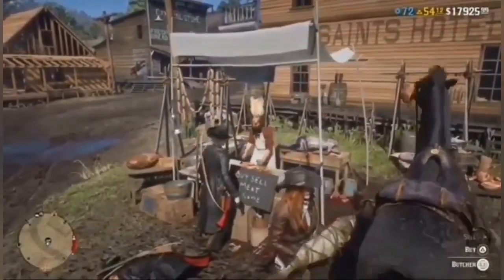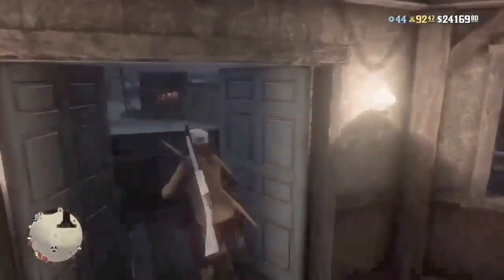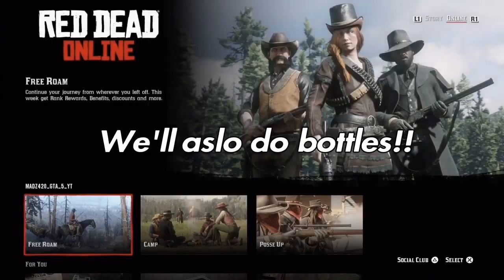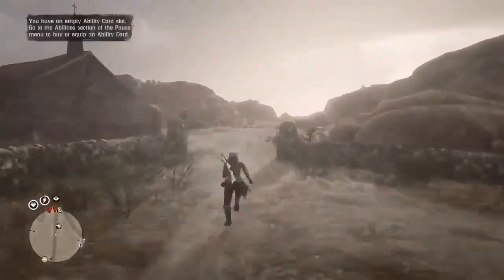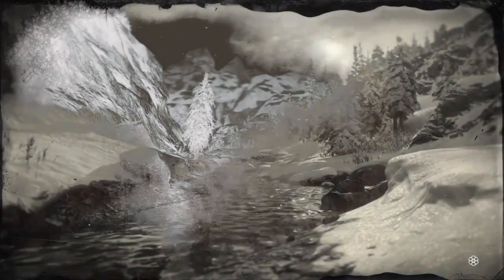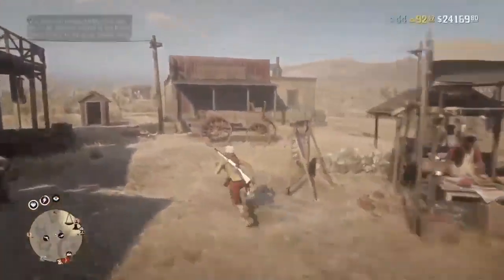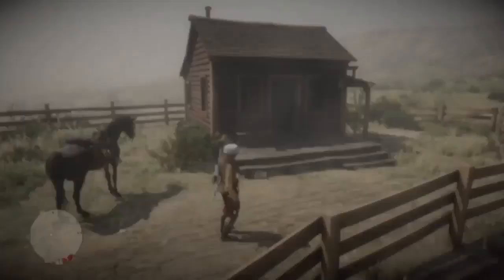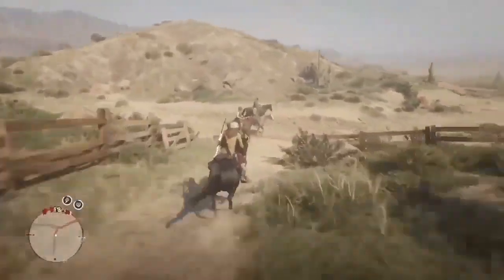ALL ITEM'S! *SOLO* MONEY/XP GLITCH IN RED DEAD ONLINE! (RED DEAD REDEMPTION 2)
FOUNDER-
NZGlitcher

NEW! *SOLO* MONEY/XP GLITCH IN RED DEAD ONLINE! (RED DEAD REDEMPTION 2)